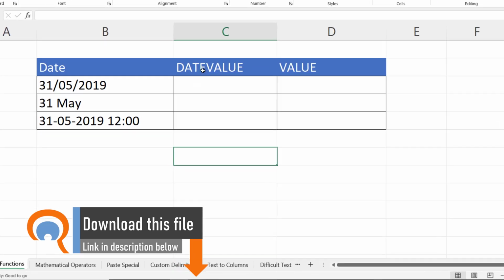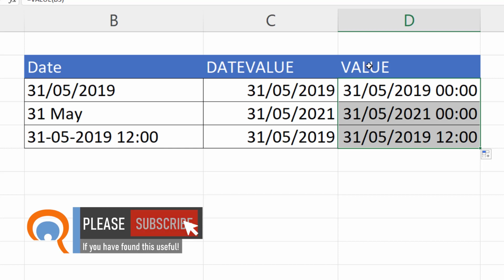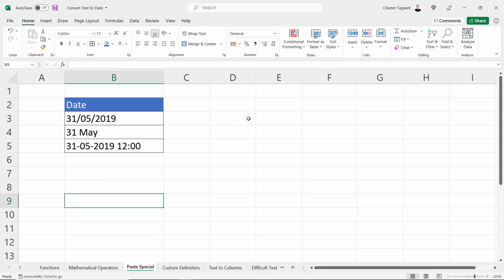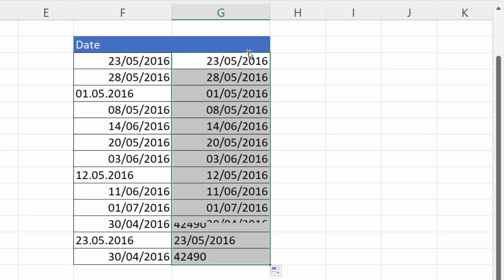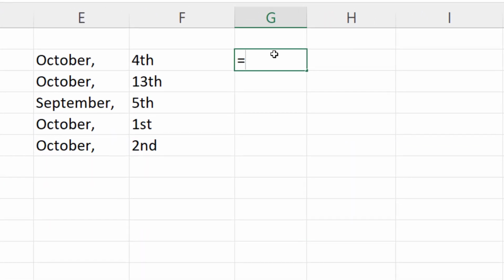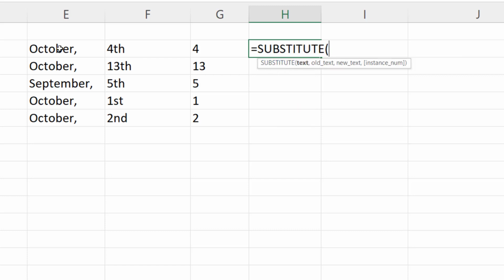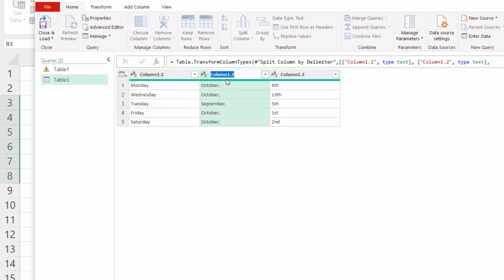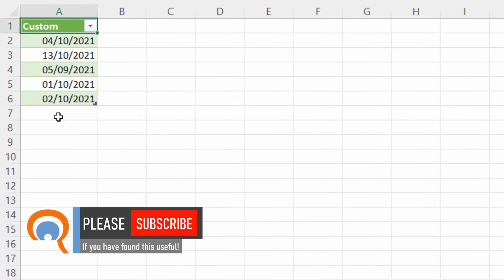Convert Text to Date | DATEVALUE Function | Text to Columns | Power Query ... and more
In this video I describe how to convert text values into date values.  The eight methods I explore are listed below:

Table of Contents:

00:00 - Intro
00:22 - Use the DATEVALUE and VALUE functions
02:26 - Use mathematical operators
03:42 - Add zero using paste special
04:11 - Find and replace custom delimiters
04:50 - Use the SUBSTITUTE function to replace custom delimiters
05:23 - Use Text to Columns
05:50 - Use text functions (advanced method)
09:49 - Use Power Query (adv method)